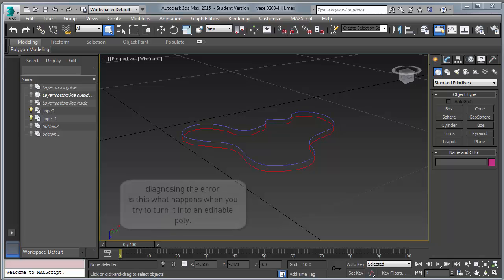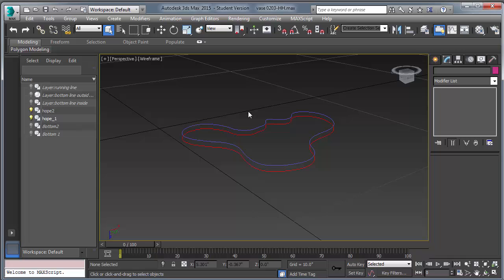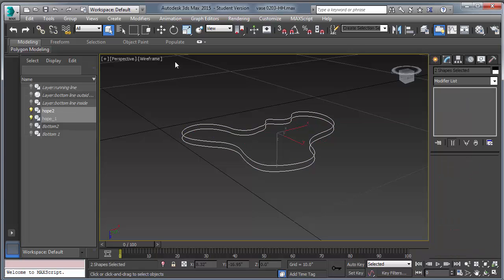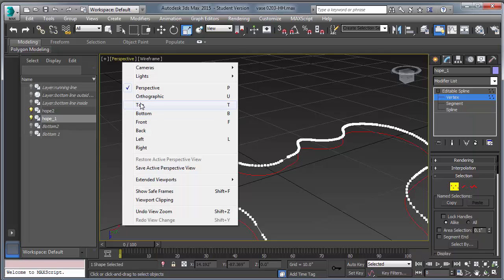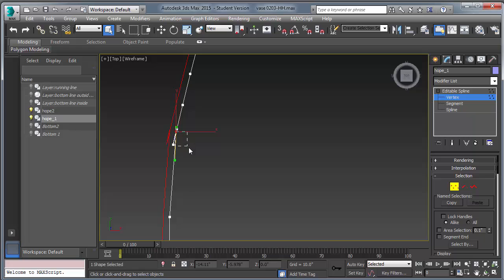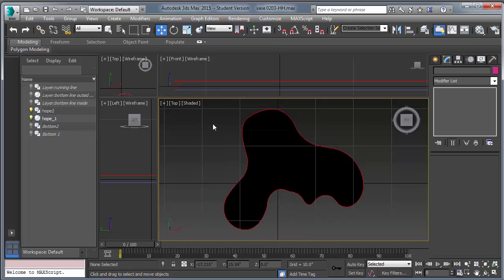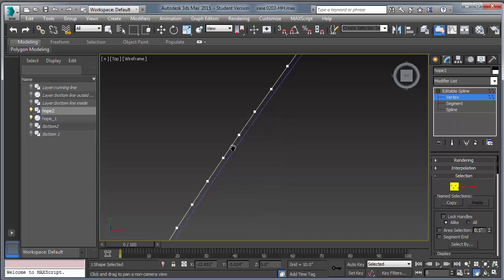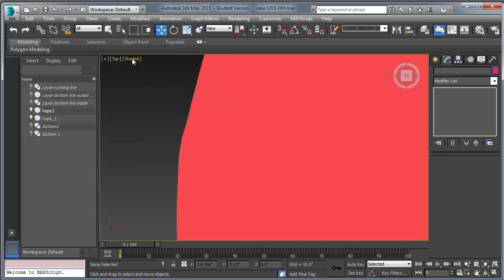Trouble Shooting ERROR when converting Spine Curve to Editable Poly in Max Design (what to look ...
Max Design, fixing an error with a spline curve when attempting to CONVERT them to an editable poly.Lower level entities combine to form higher level entities wise words when trouble shooting an error.